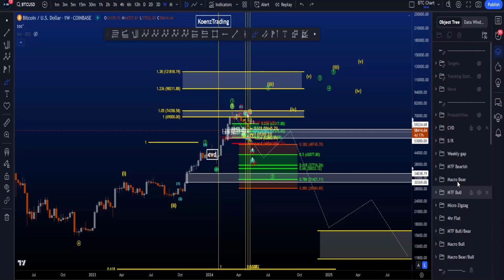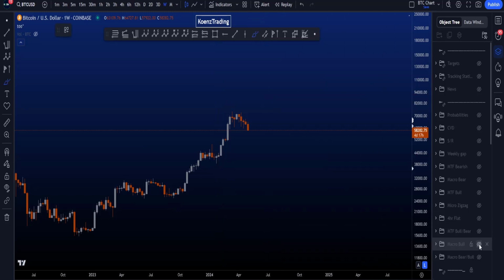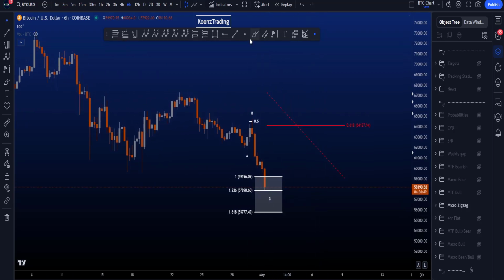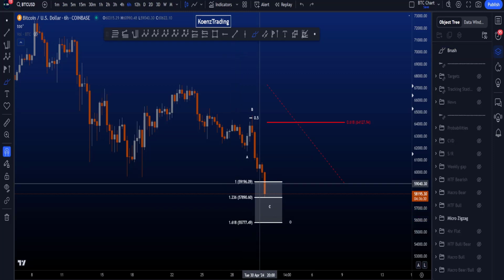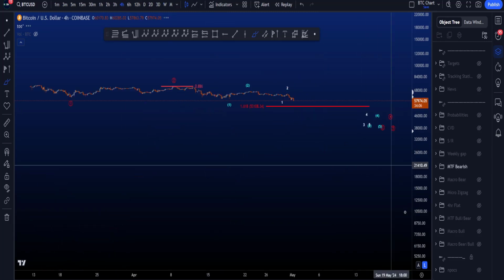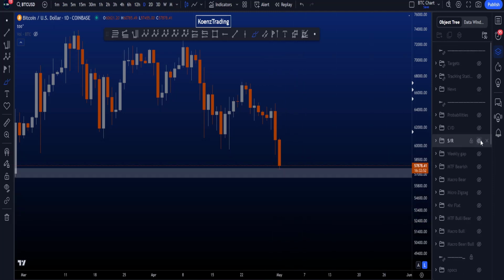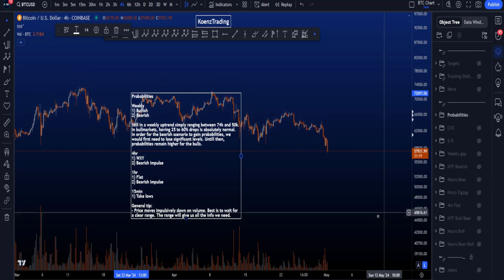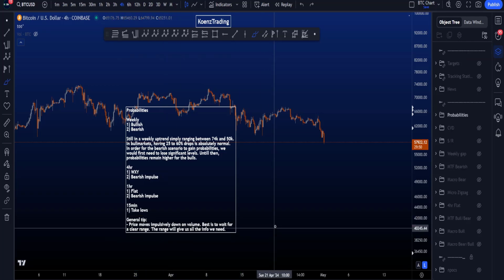Bitcoin Elliott Wave Technical Analysis Today! Bullish & Bearish Price Prediction BTC & News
▶ TIMESTAMPS
0:00 Weekly Bullish Scenario #1 (update)
1:18 Weekly Bullish Scenario #2 (same)
1:51 12hr Bullish Scenario (update)
3:10 4hr Bullish Scenario (update)
4:06 Weekly Bearish Scenario (same)
4:51 12hr Bearish Scenario (update)
5:28 Support
6:08 CVD Divergences (update)
7:36 Probabilities